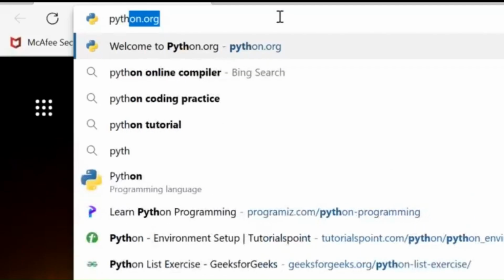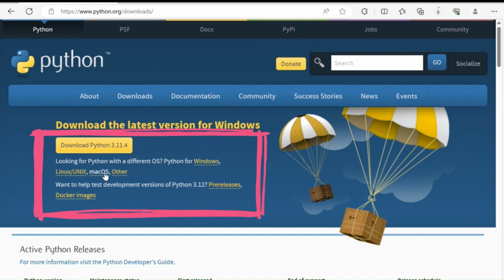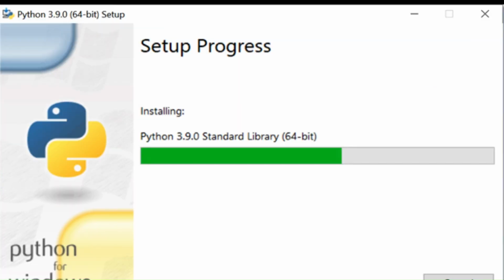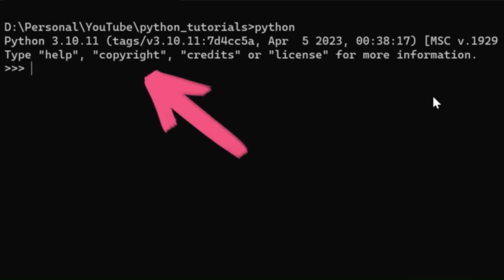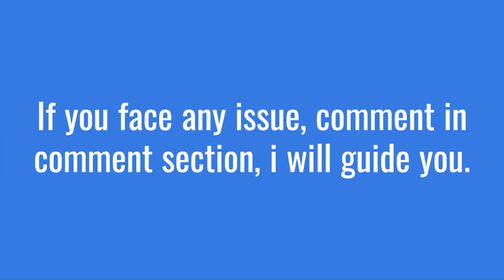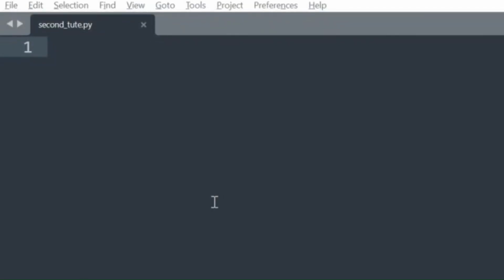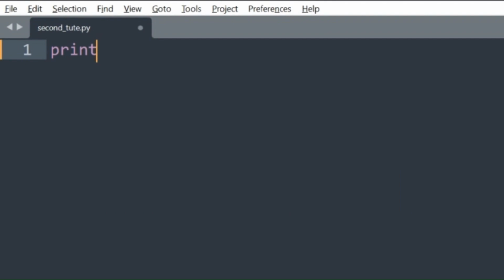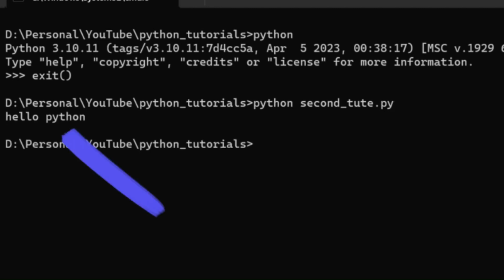Python Full Course | Day 2 | Python Installation | Python tutorial for beginner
python tutorial
python tutorial for beginners
python
learn python
python for beginners
python programming
python programming tutorial
python course
python full course
python basics
tutorial
api python tutorial
python language
python 2023
python roadmap 2023
how to install python
python
install python
how to
how to setup python on windows 10 64 bit
how to setup python on windows 11 64 bit
python tutorial
python
learn python
python tutorial
python programming
what is python?
python basics
python language
python course
python 3
what is python good for
python full course
what is python explain?
python programming language
what can you do with python
python from scratch
python kya hai
python interview questions
python interview
python
python interview telugu
python tutorial
learn python
python course
python
learn python
python tutorial
python programming
python 2023
python programming full course
python full course edureka
programming
programming language
programming languages
how to learn programming
computer programming
computer programming language
programming languages for 2023
top programming languages 2023
best programming language to learn 2023
which programming language to learn in 2023
learn programming
how to learn programming for beginners
c programming
best programming language
what is programming language
learn a programming language
top programming languages